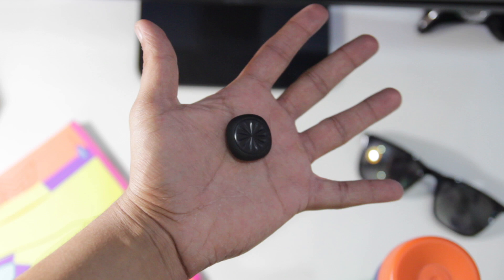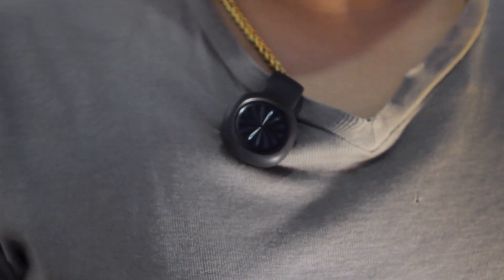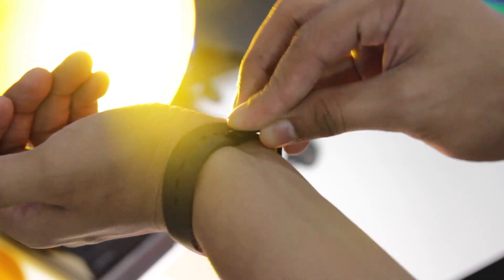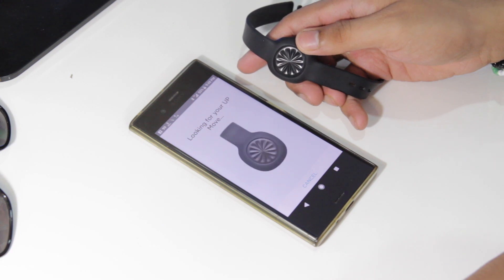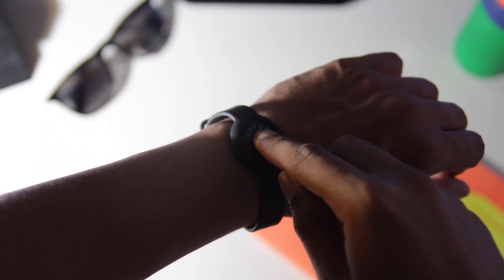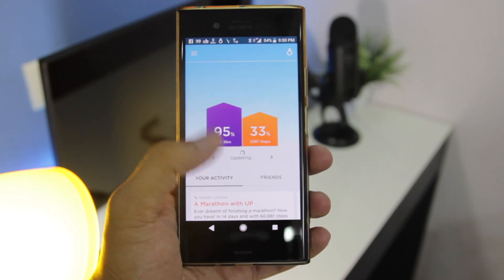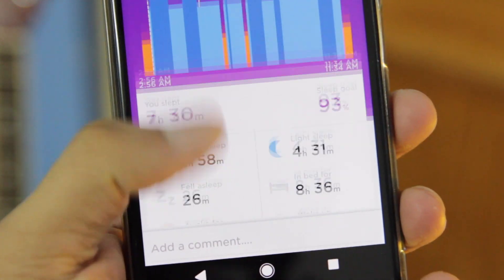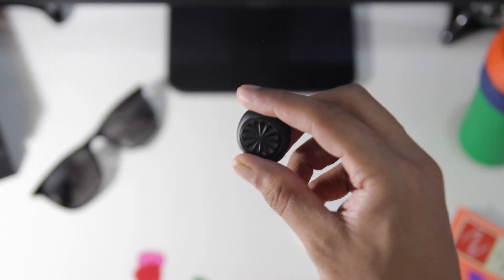Trust Me This is a Smartwatch!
Trust Me This is An Smartwatch/ Fitness Band.

I Hope You All Will Like It.

12 Days Of AJ.